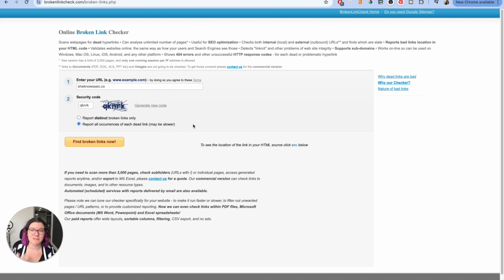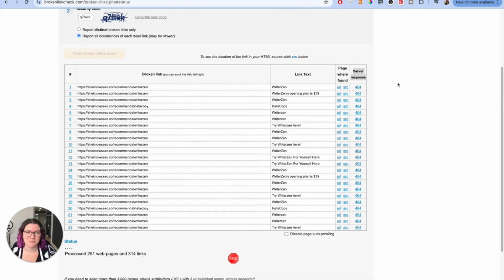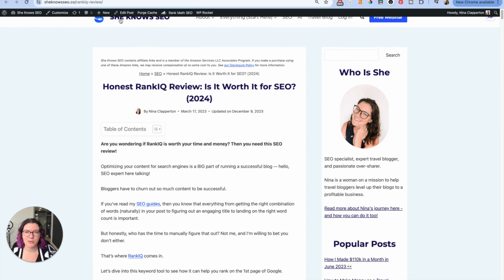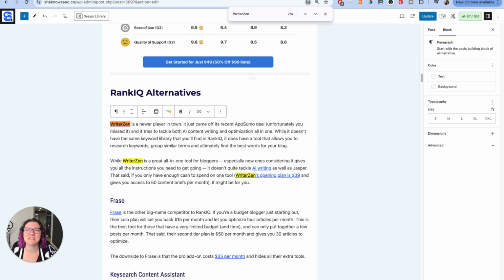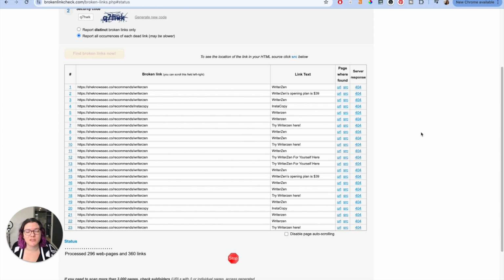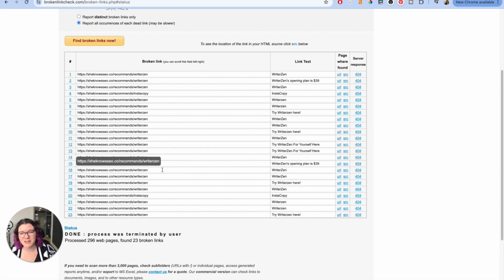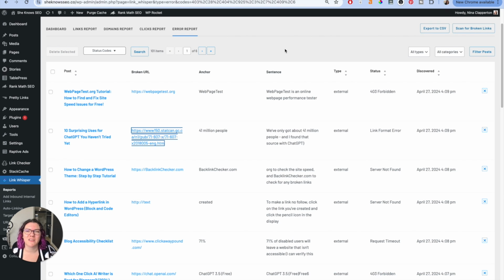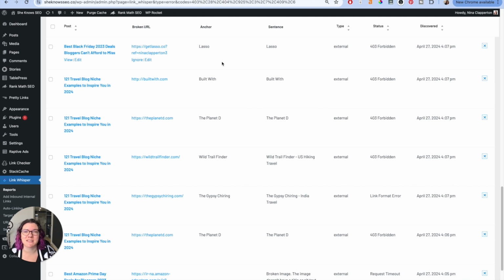How to Find and Fix Broken Links on Your Website | Step by Step Broken Link Audit Tutorial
Tired of broken links on your website? In this video, I guide you through a step-by-step broken link audit to ensure your site has the best user experience possible. We use only free tools. I share how often to fix broken links on your website, and even how to use this tool to score some amazing backlink opportunities.

Timestamps;
0:00 Broken Link Audit
1:27 BrokenLinkCheck.com
5:05 How to Fix Broken Links
10:20 Broken Link Check vs. Plugins
13:08 How Often to Do a Broken Link Audit
14:32 Broken Link Backlink Strategy
16:04 Conclusion